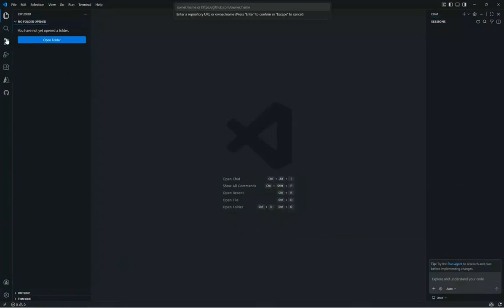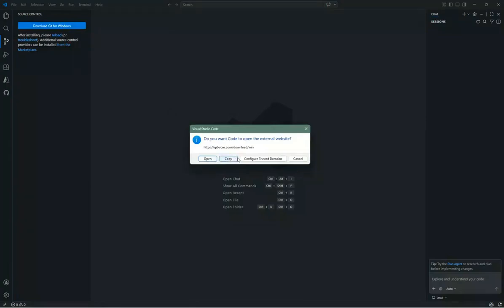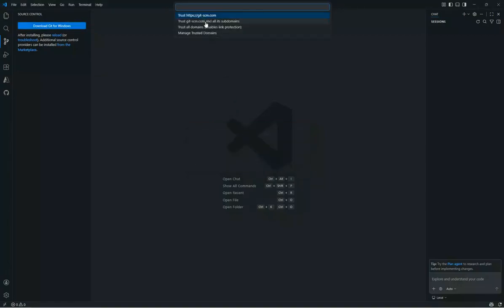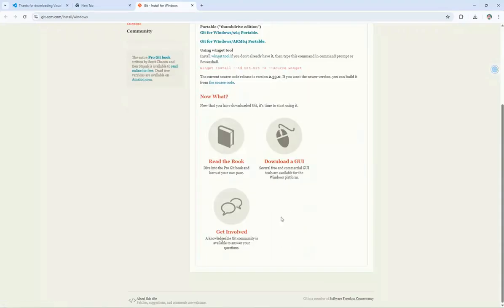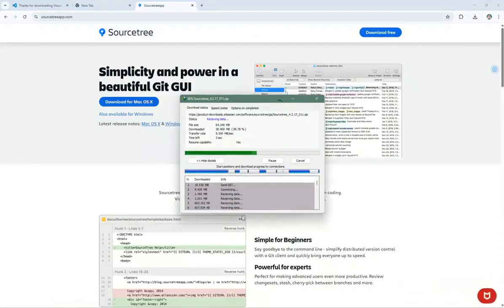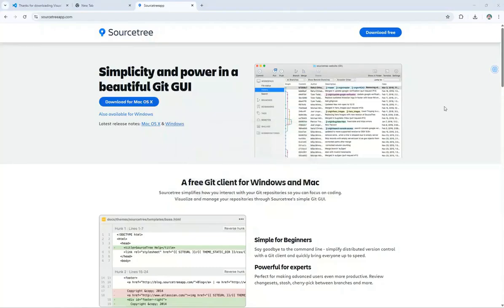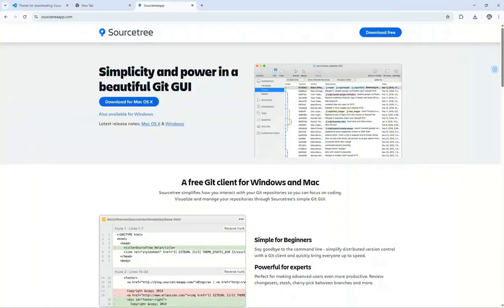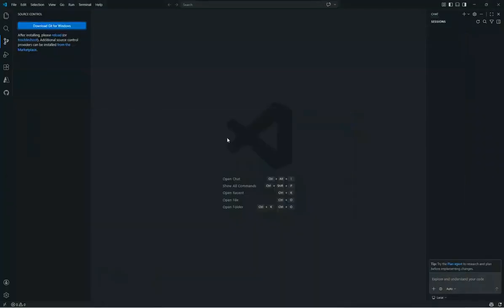How to Use Git in VSCode - Beginners Guide 2026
Learn how to use Git in VSCode.

This comprehensive tutorial will guide you through the essential steps of utilizing Git version control within Visual Studio Code. You’ll learn how to initialize a Git repository, manage branches, stage and commit changes, and collaborate with others using GitHub. Whether you’re a beginner looking to understand the basics of Git or an experienced developer seeking to enhance your workflow, this video covers everything you need to know about integrating Git into your VSCode environment.